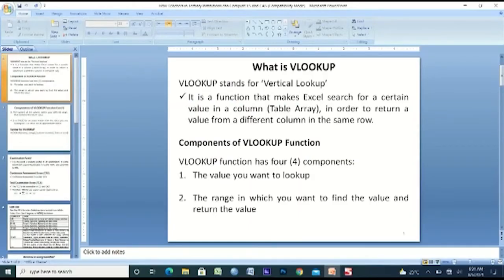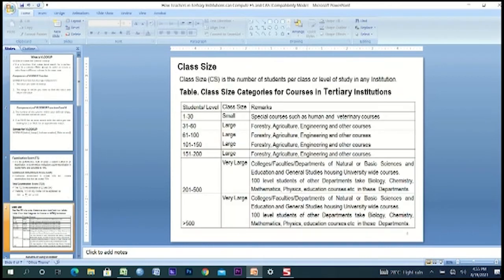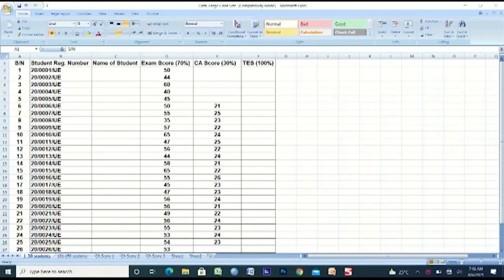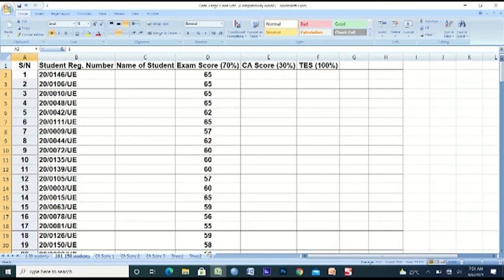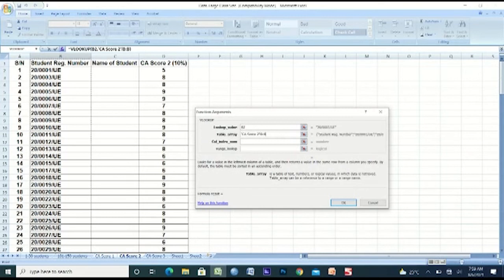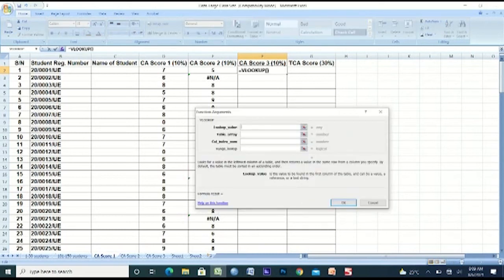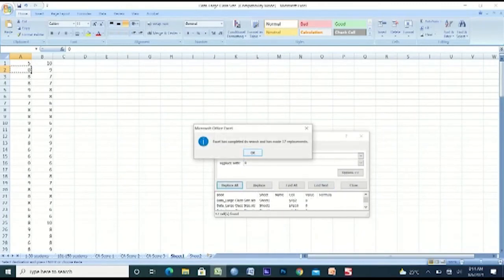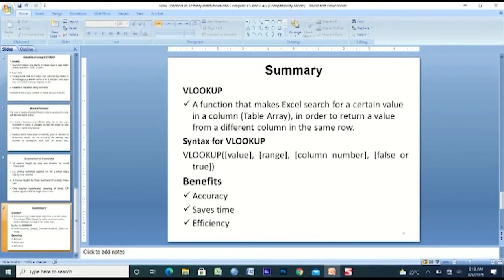How to Compute Examination and Continuous Assessment Scores using VLOOKUP Function in Excel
Many teachers in tertiary institution do not know how to compute examination and continuous assessment scores for large class size using VLOOKUP function in Microsoft excel.
Therefore, this video titled how teachers in tertiary institutions of learning can efficiently compute examination and continuous assessment scores for large class size using VLOOKUP function in Microsoft excel is primarily produced to build the capacity of teachers in tertiary institutions of learning to efficiently compute examination and continuous assessment scores for large class size using VLOOKUP function in Microsoft excel.
vlookup function
How to use VLOOKUP in Excel
MS - Excel Vlookup in Excel Video Tutorials
Vlookup Function in Excel for Beginners
Excel Vlookup to calculate grades